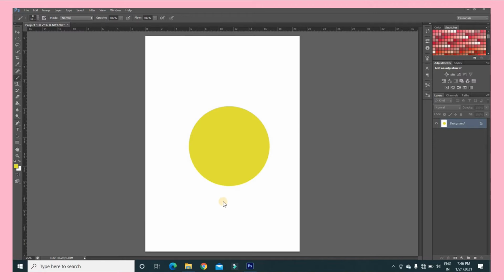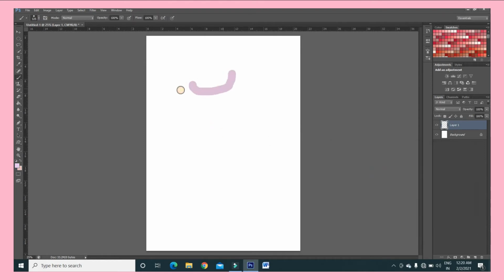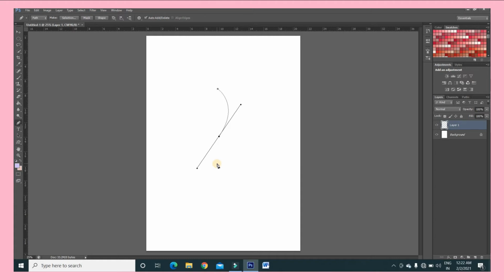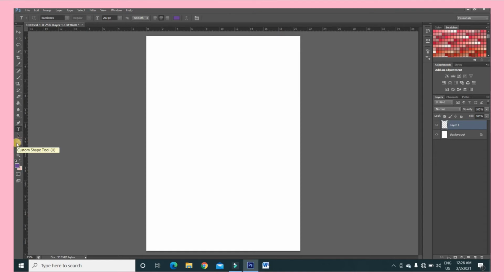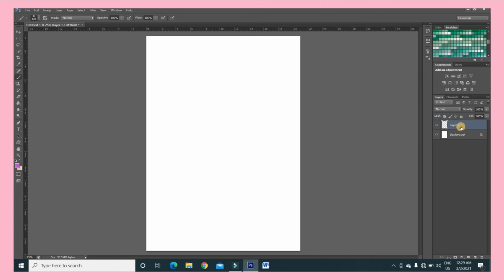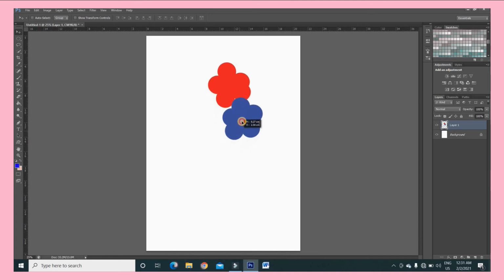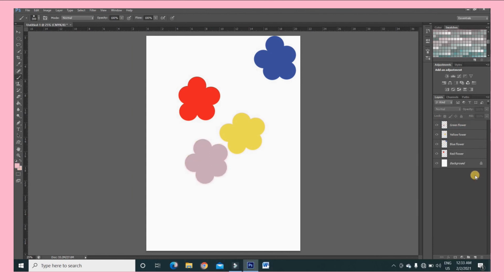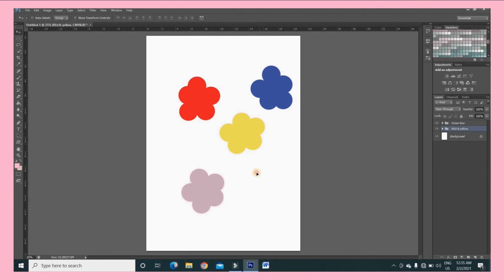EP.2 Pattern Designing Workshop | Pattern Making Workshop | Pattern creating in Photoshop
Hello everyone!